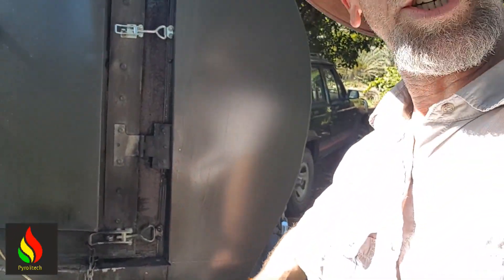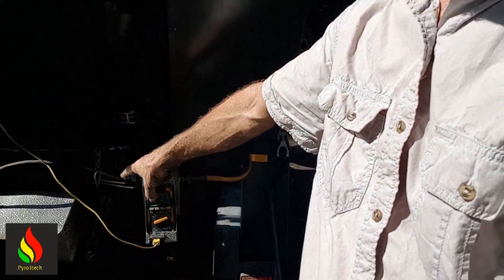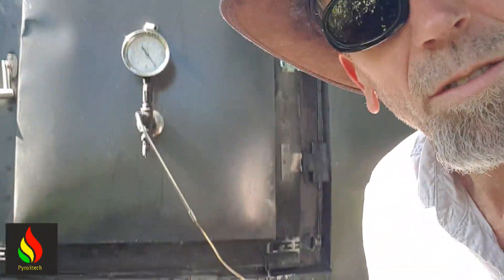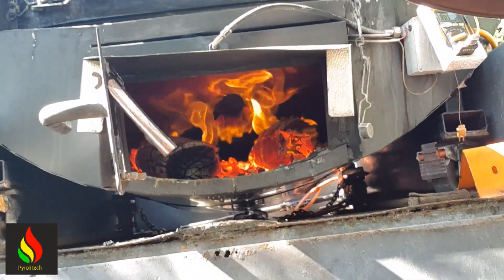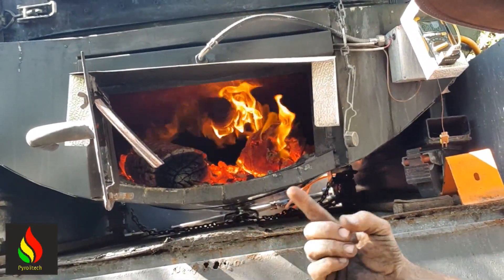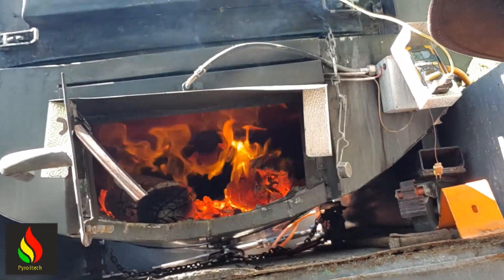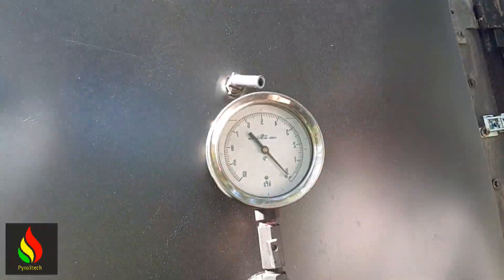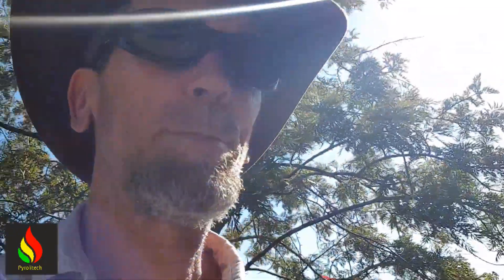Biochar by Pyrolitech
Charmaster Laird takes you on a quick tour of his mobile pyrolysis retort.